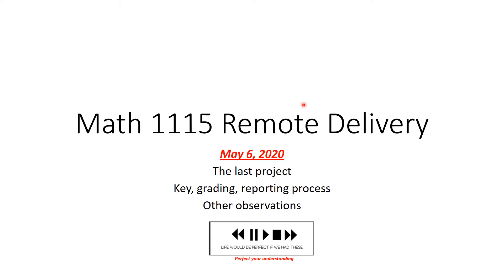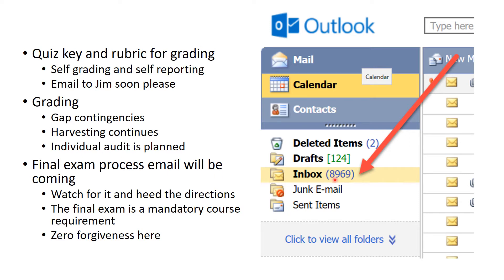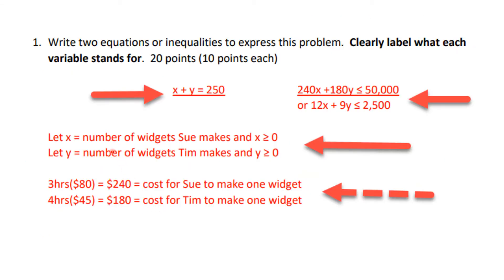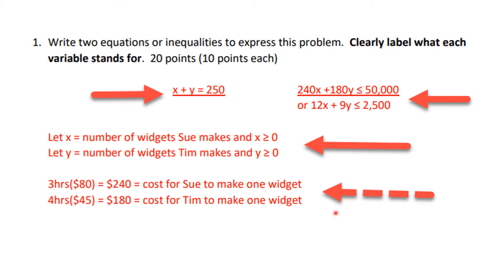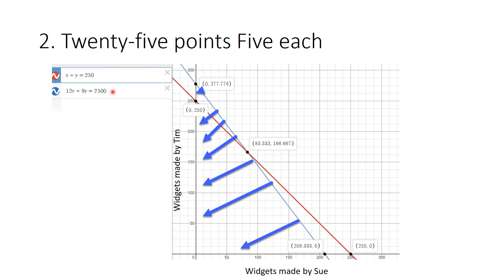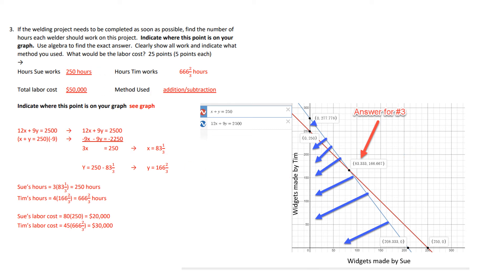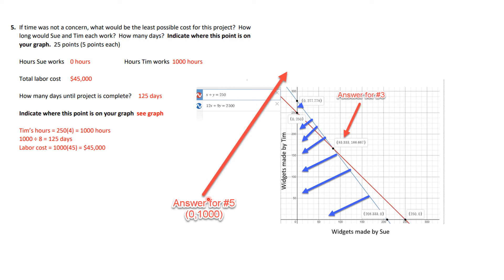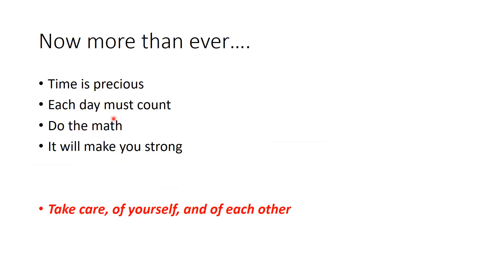Math 1115 Remote Delivery 5 6 Key